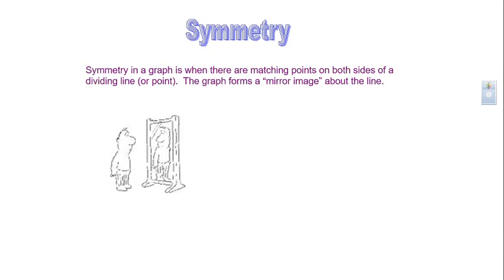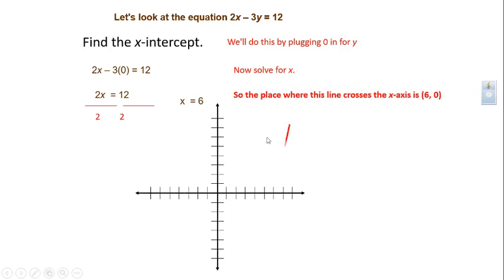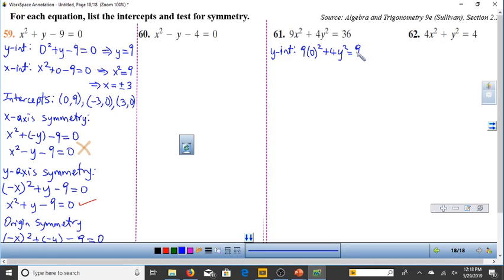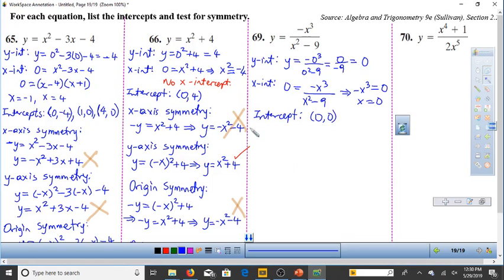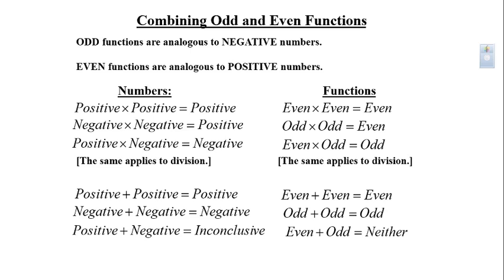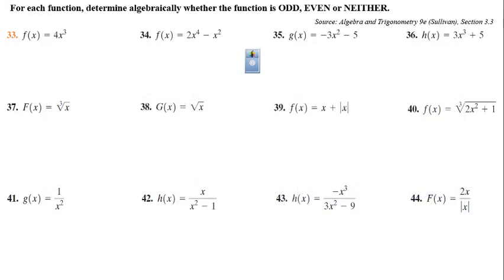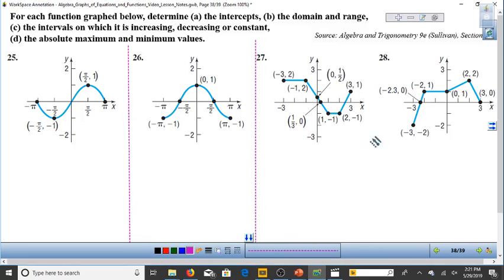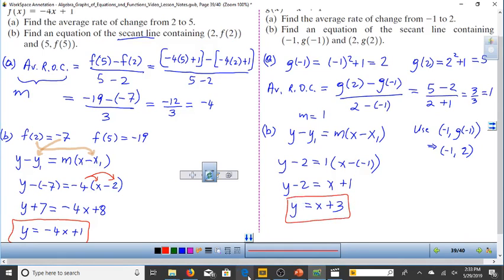Algebra: Graphs of Equations and Functions (Full Lesson)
This lesson addresses determining whether a graph has x-axis symmetry, y-axis symmetry or origin symmetry.
Also addressed: Odd and Even Functions; Intervals on which a function is Increasing, Decreasing or Constant; Relative and Absolute Maximum or Minimum values from the graph of a Function; Average Rate of Change.